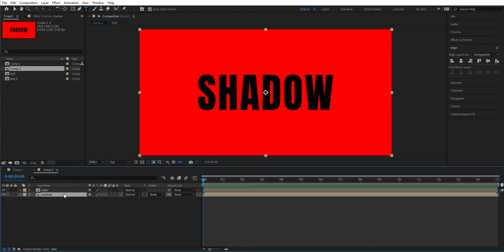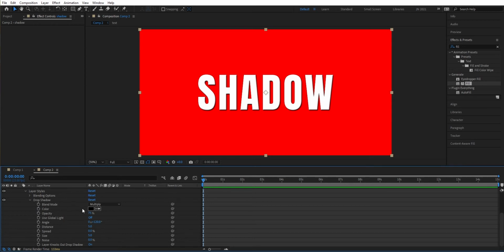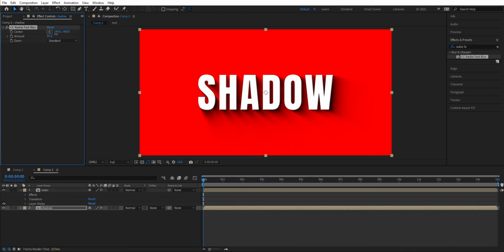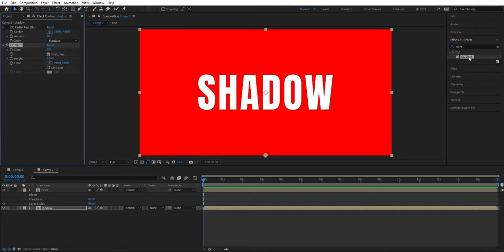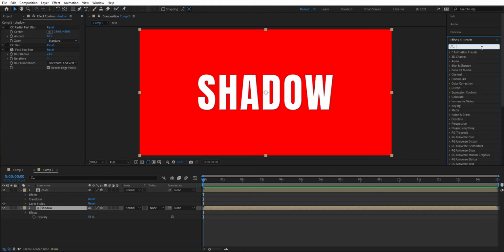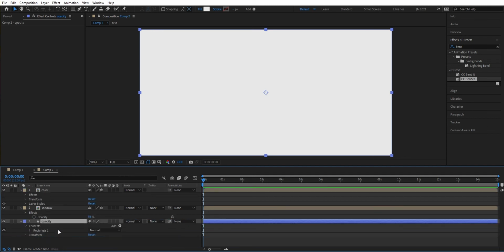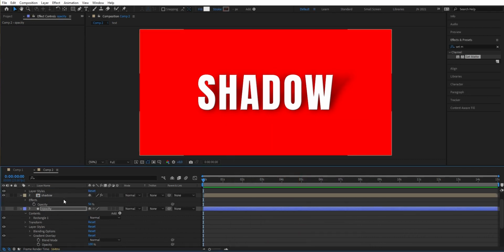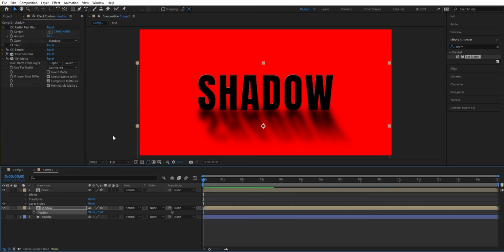Shadows that Amaze you - After Effects tutorial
A tutorial on how to make simple to advanced shadows in After Effects

PANASONIC LUMIX GH5 4K Digital Camera

Canon EOS 5D Mark IV Full Frame Digital SLR Camera Body

PANASONIC LUMIX GH4 Body 4K Mirrorless camera

PANASONIC LUMIX Professional 12-35mm Lens

Canon EF 100mm f/2.8L IS USM Macro Lens

Canon EF 24-105mm f/4 L IS USM Lens

Metabones Speed Booster XL 0.64x Adapter

iFootage motorized DSLR camera slider

Manfrotto MT190X3 3 Section Aluminum Tripod and 128RC Micro Fluid Video Head

HEADONE Pocket-sized and ultra smooth Pan and/or Tilt motor